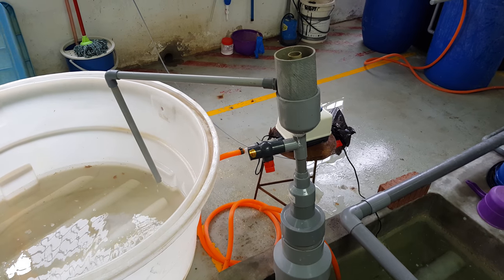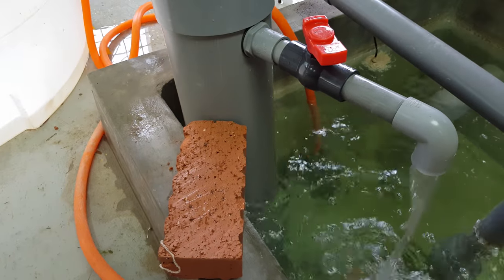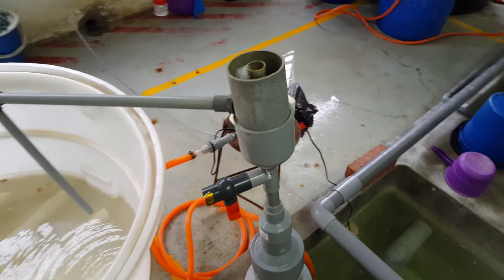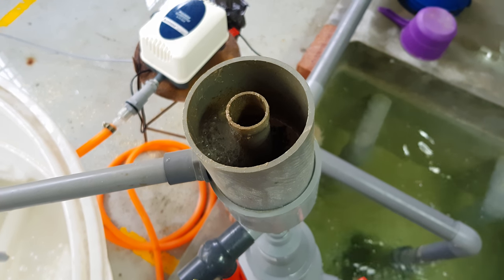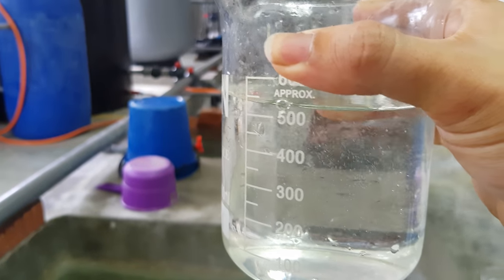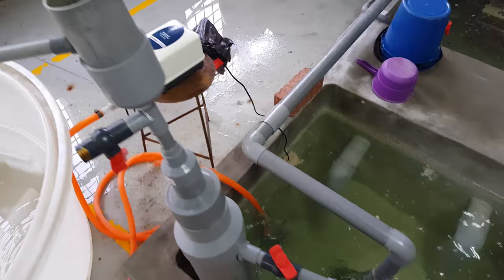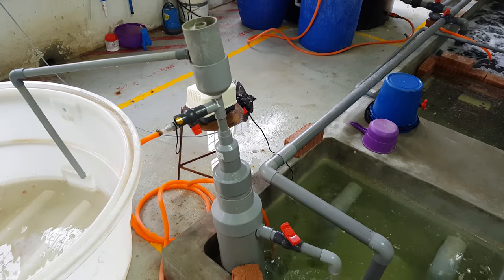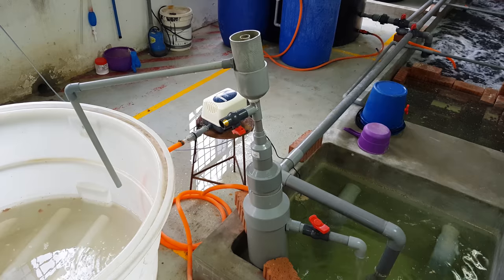Mud Crab Vertical Farm DIY Protein Skimmer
Check out our DIY protein Skimmer for less than 100 USD.